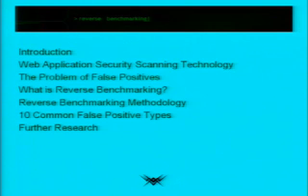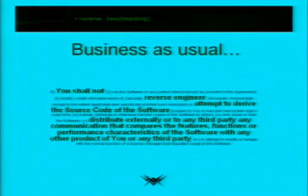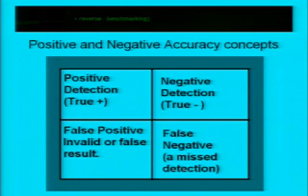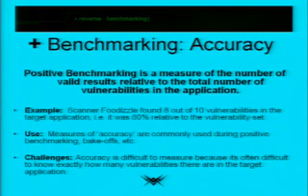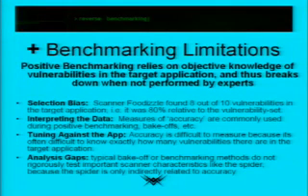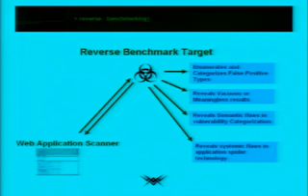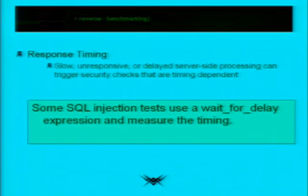DEF CON 15 Hacking Conference Presentation By Stracener and Luck - Hacking the EULA - Video